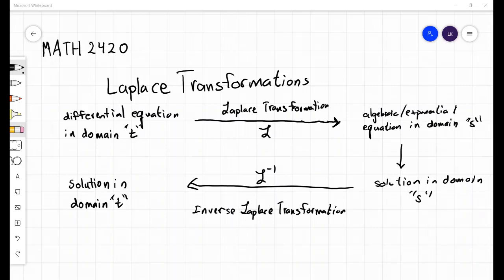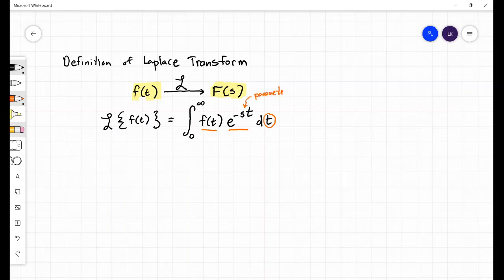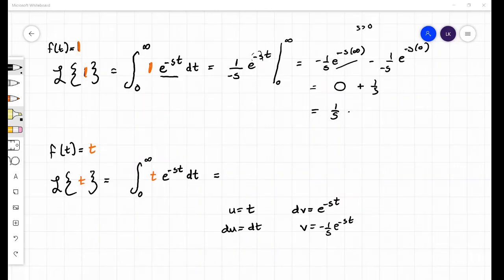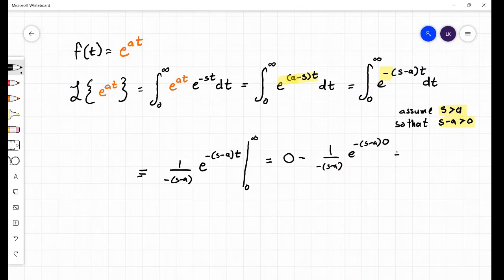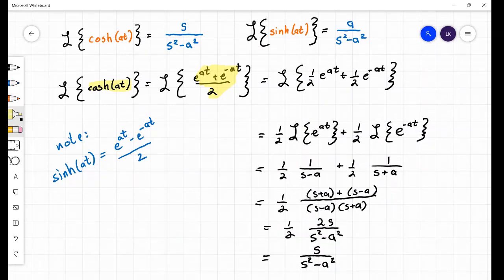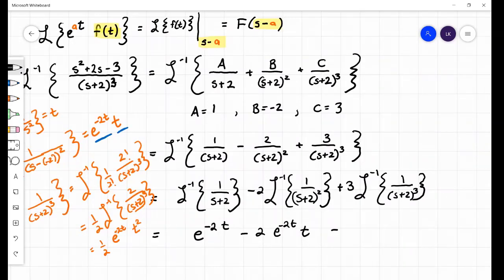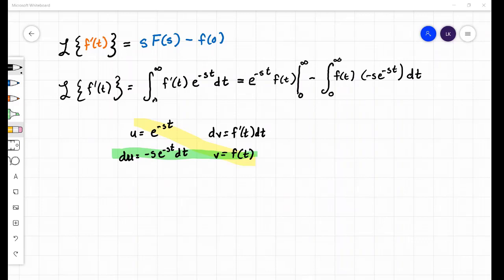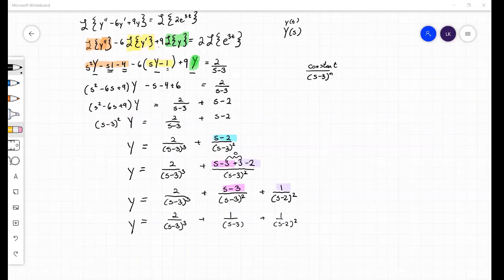MATH 2420 Week 8 Review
Wherein Laplace Transforms are explored.